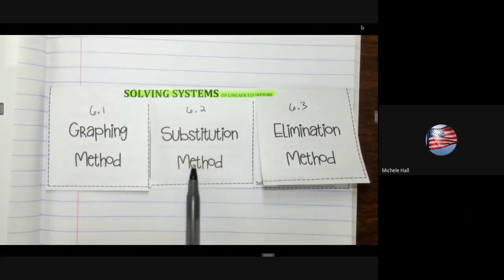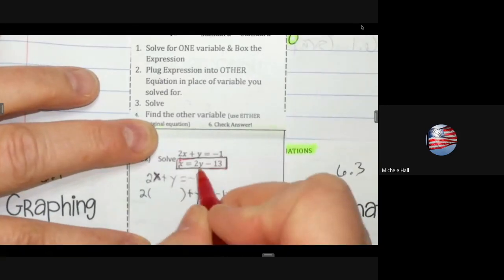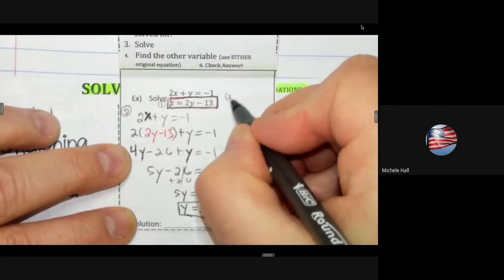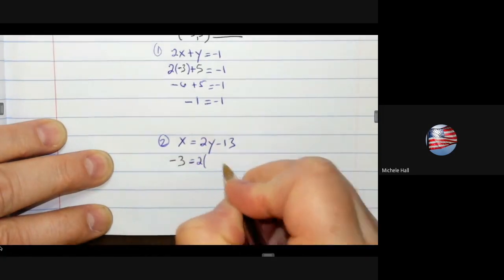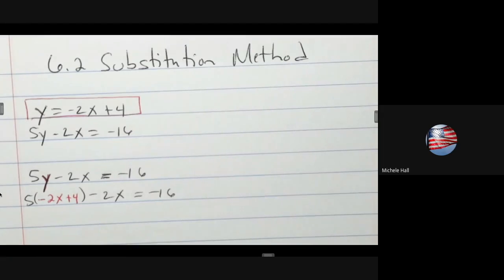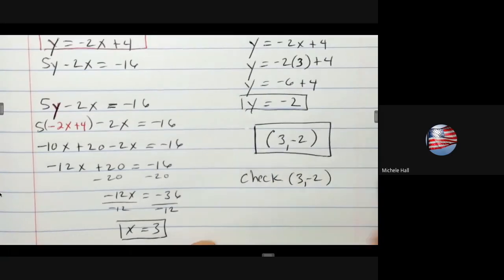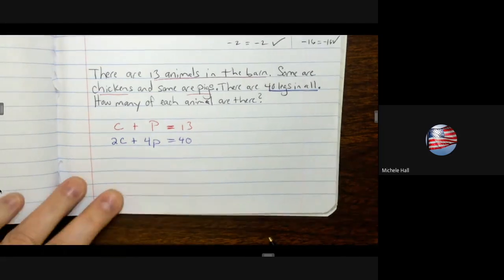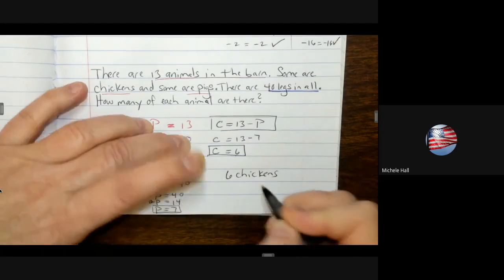6 2 Solve Systems of Equations: Substitution Method